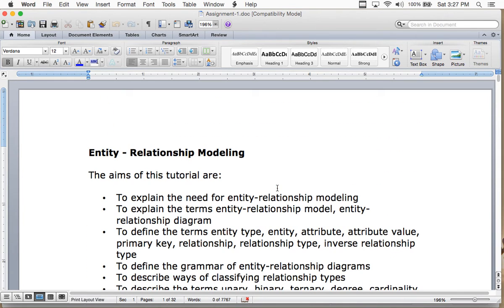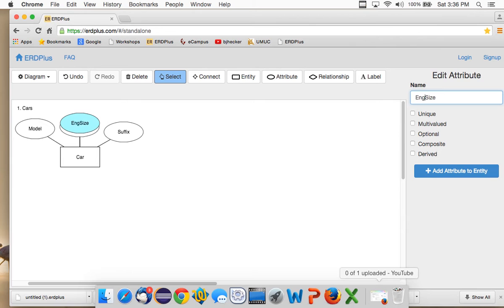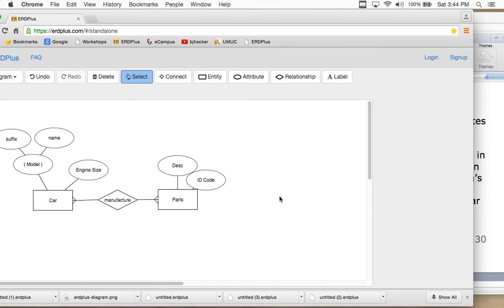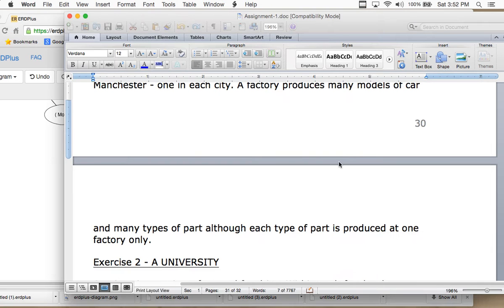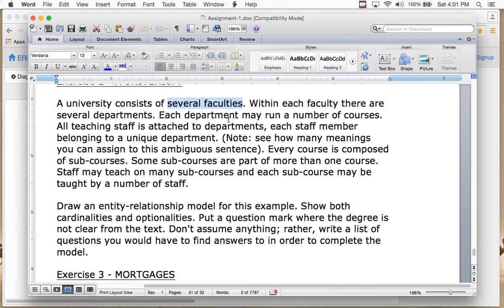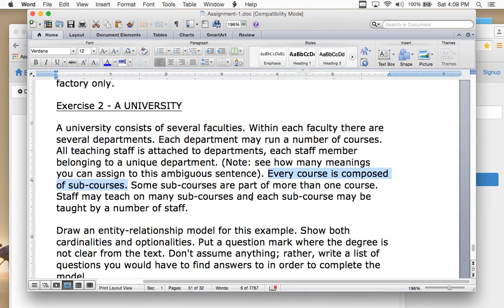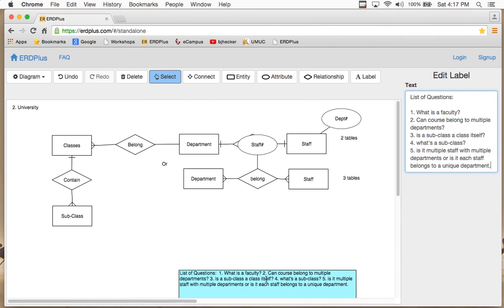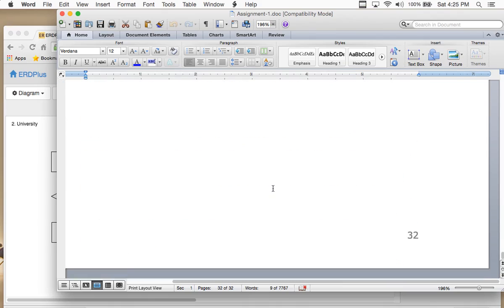Lecture 4 - Assignment 1 Overview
This lecture completes parts 1 and 2 of assignment 1 for the Database class.